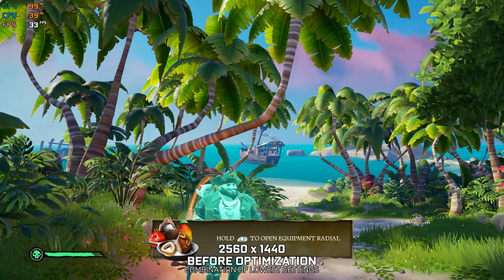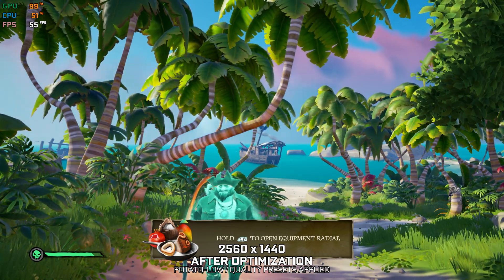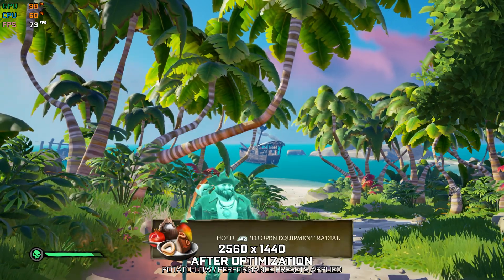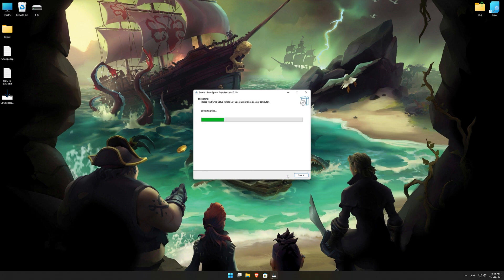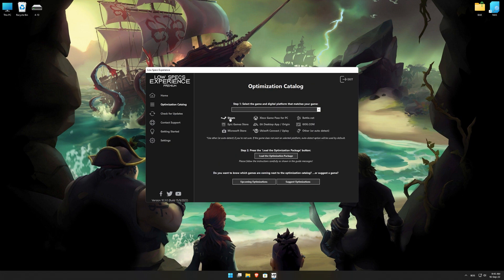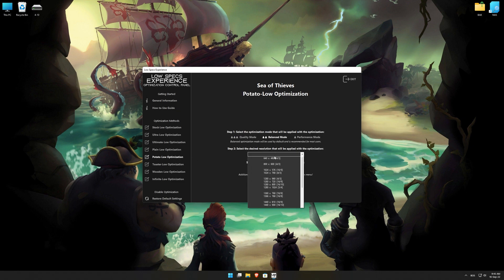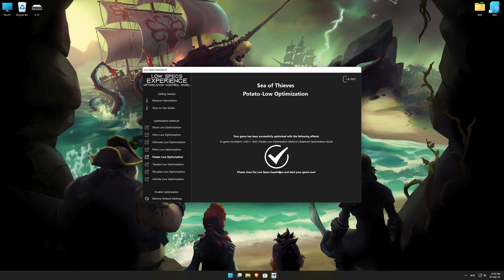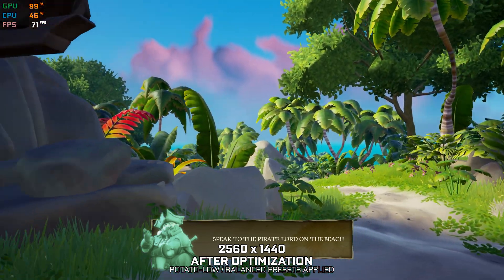Sea of Thieves | How to Get Maximum FPS Boost and Fix Lag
This Maximum FPS Boost guide for Sea of Thieves shows you how to increase and maximize frame rates, fix lag, reduce stutters, and improve overall performance using the Maximum Performance presets in Low Specs Experience.

⏱️ Timestamps

00:00 Before vs After Optimization
00:55 Optimization Guide
02:30 Additional Gameplay Footage